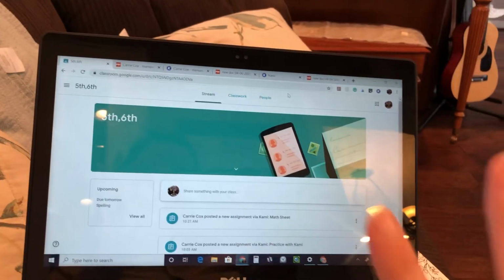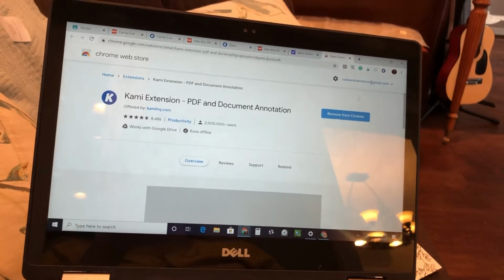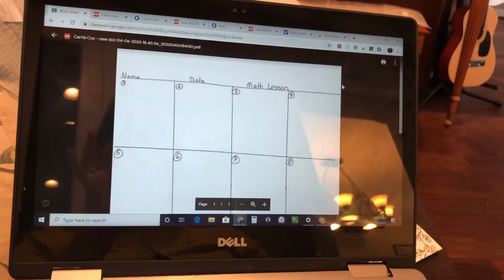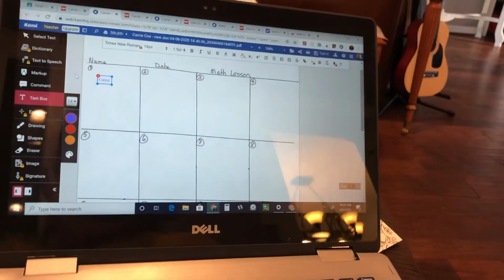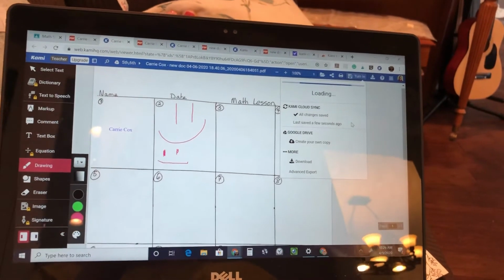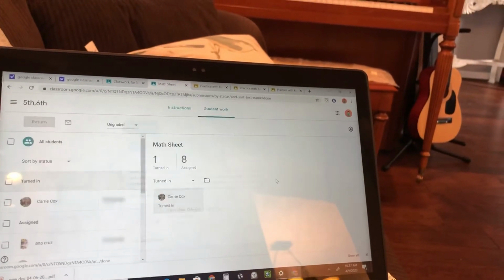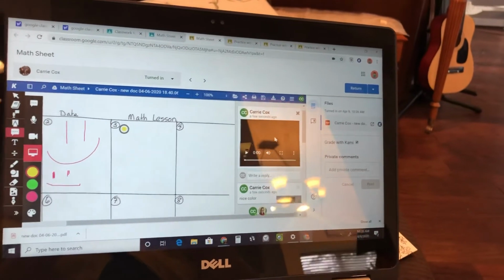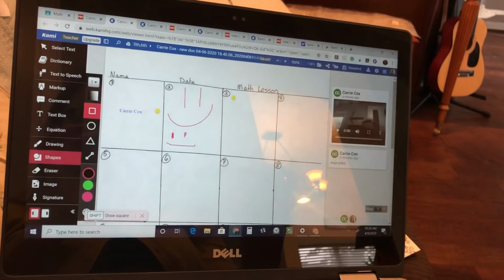Kami tutorial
How to use the kami extension in google classroom